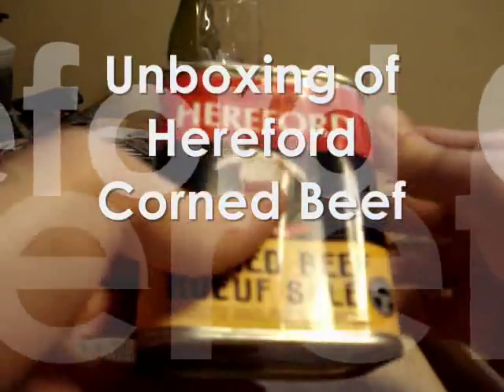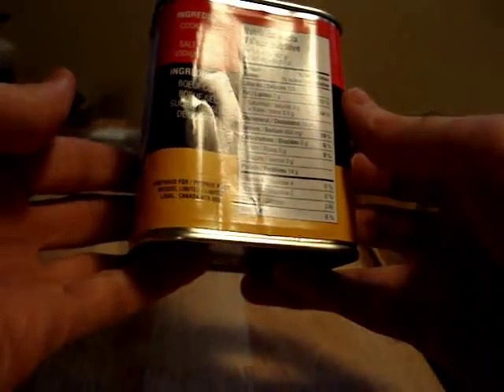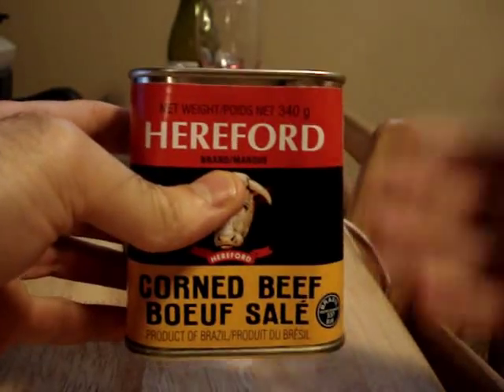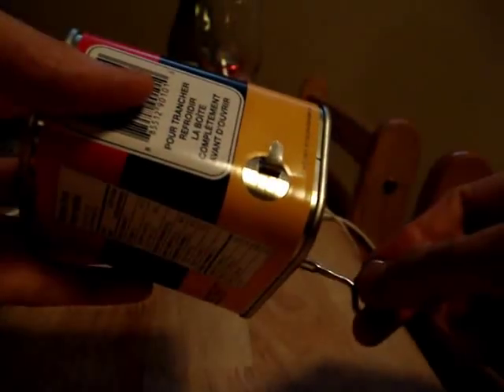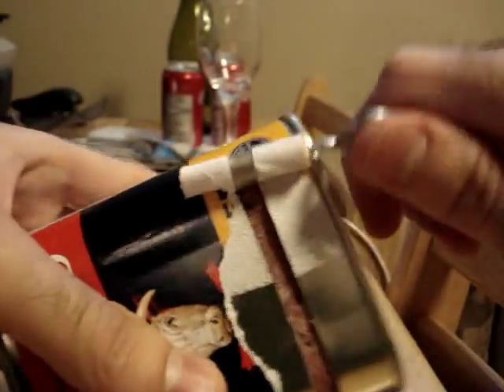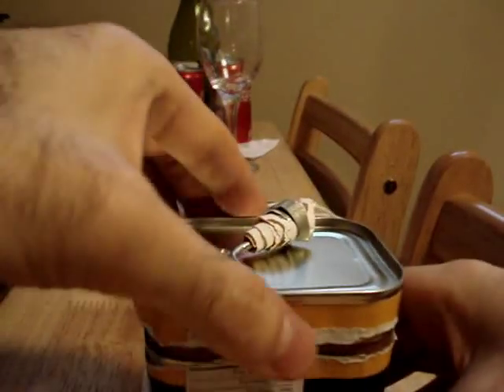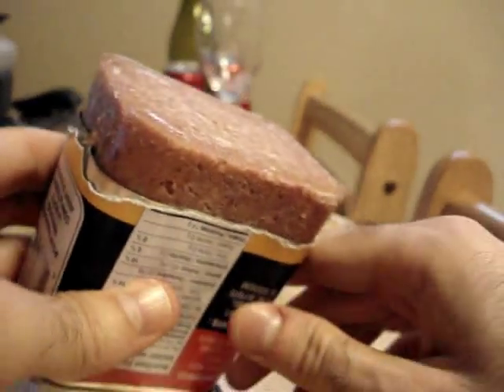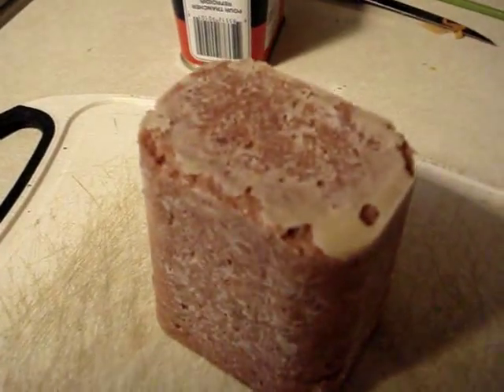Unboxing of Hereford Corned Beef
Today we're unboxing a can of Hereford Corned Beef. This is a video about how to open a can of corned beef using the key thing that comes with the can.